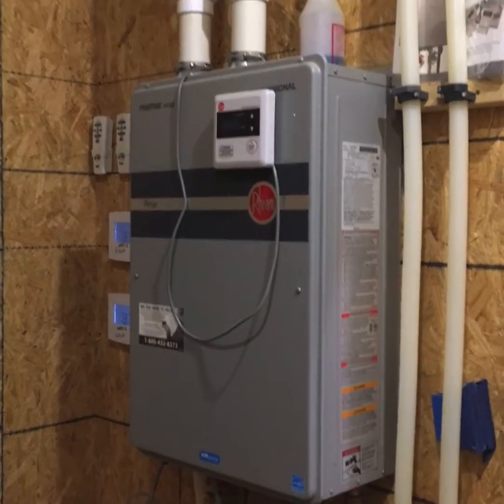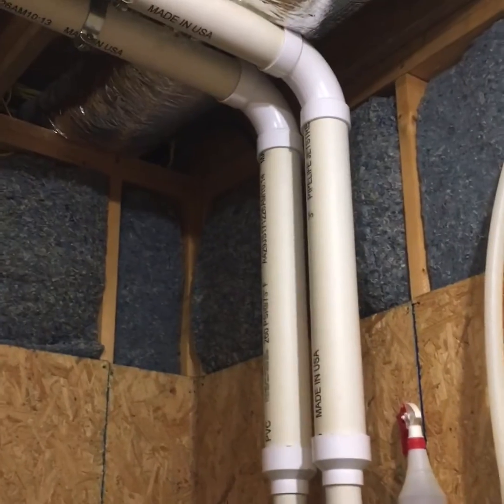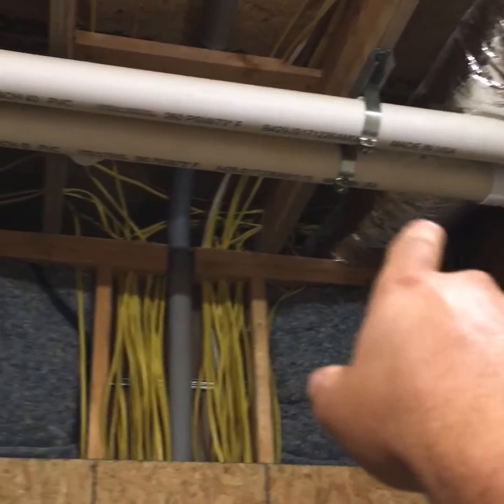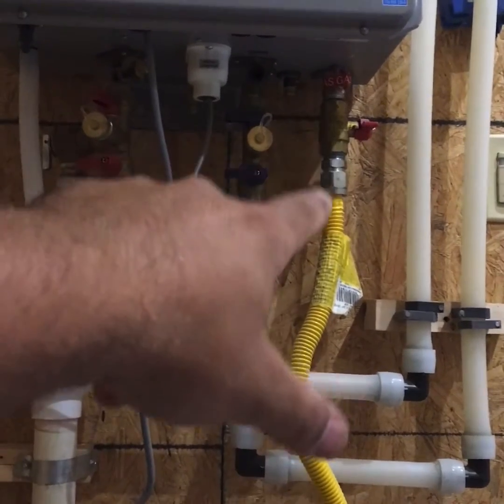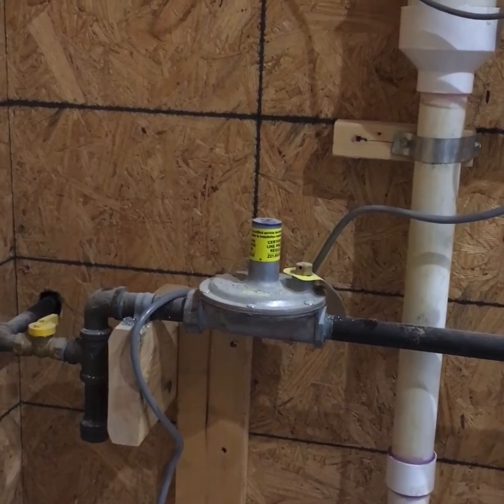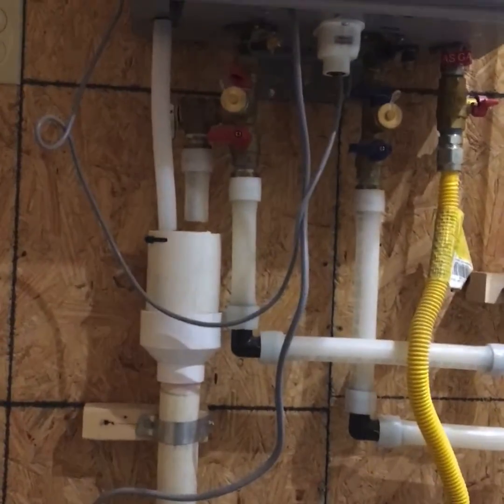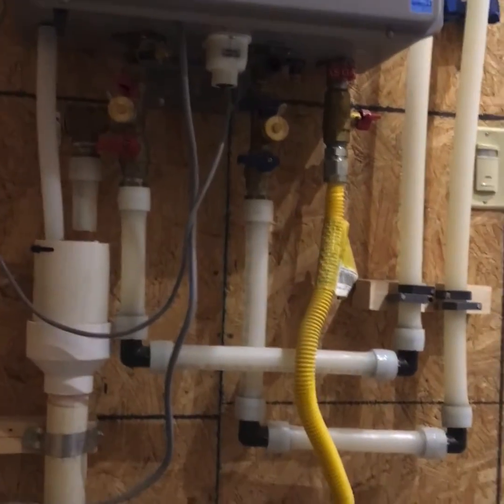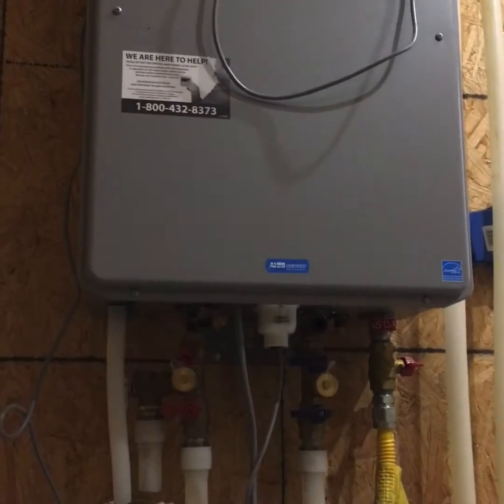Tankless water heater install overview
The intent of this video is to be an overview only of the proper installation of a tankless water heater it is not intended to be a how to video please consult your local municipality or a trained/licensed technician before installing or servicing any unit.